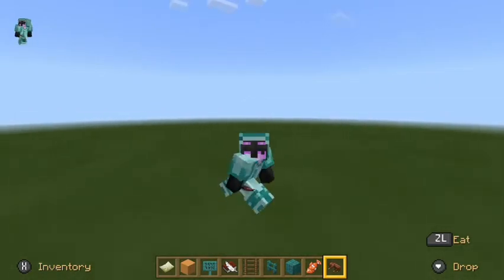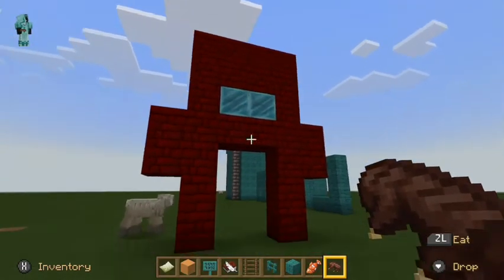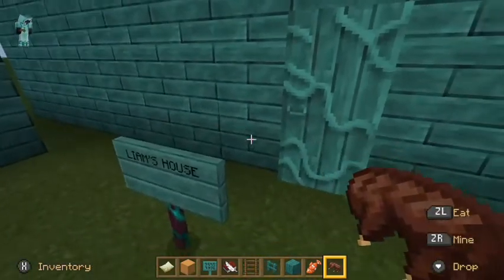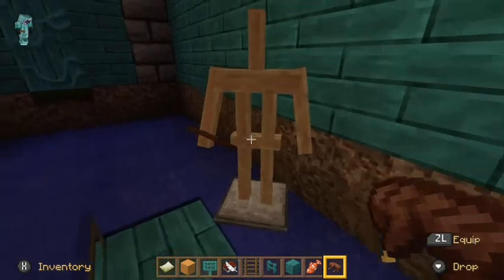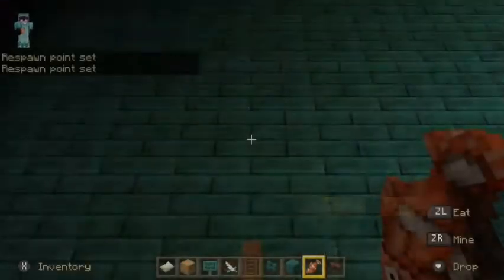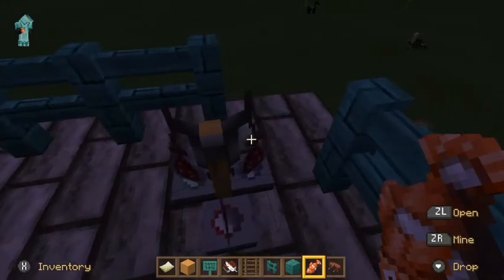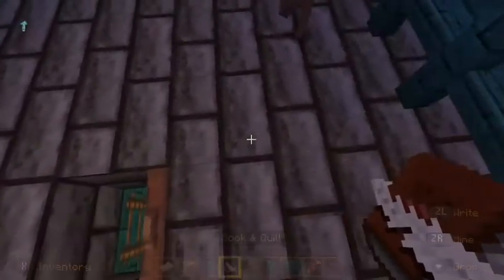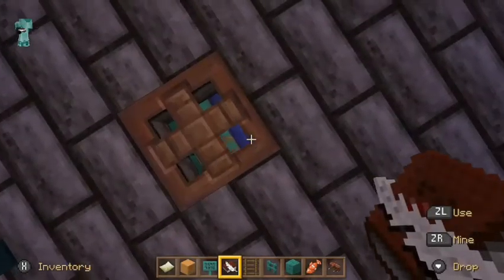MY LATEST MINECRAFT BUILD!!!!!!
this is coming now.premiere is here of my new minecraft video